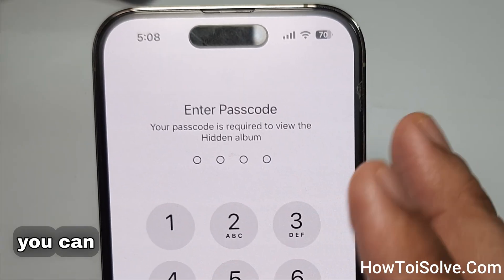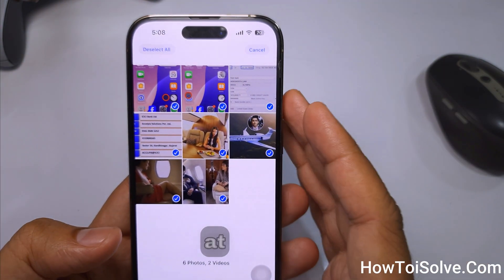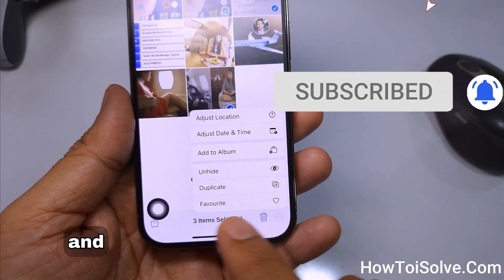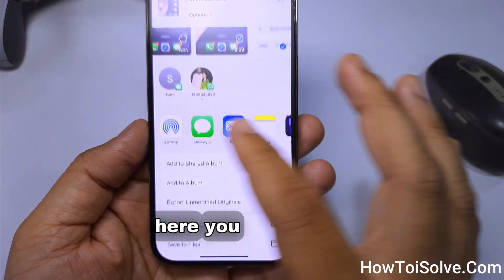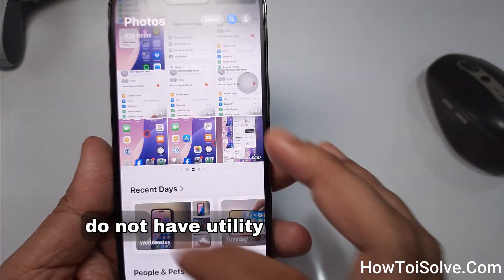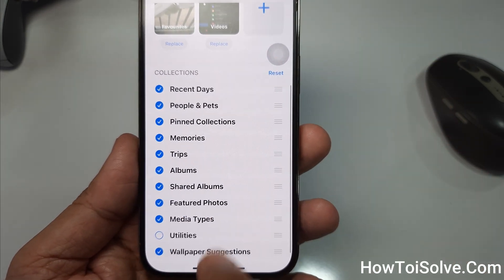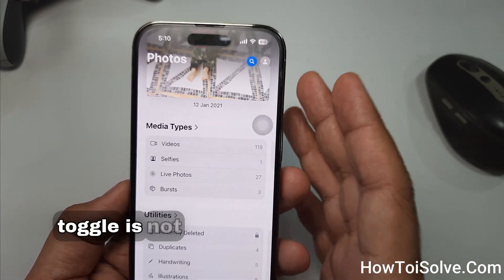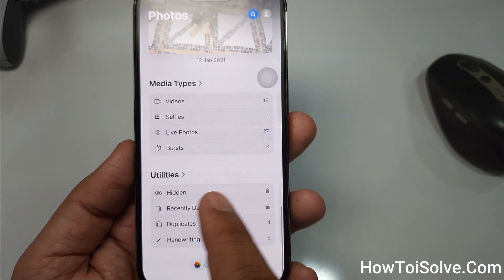How to Find Hidden Photos and Videos on iPhone, iPad in iOS 26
In iOS 26, to find hidden photos and videos on your iPhone or iPad, follow these steps:
1. Open Photos App: Launch the Photos app on your device.
2. Go to Albums Tab: Tap on the "Albums" tab at the bottom of the screen.
3. Scroll to Utilities Section: Scroll down to the "Utilities" section.
4. Access Hidden Album: Tap on the "Hidden" album. This album contains all the photos and videos you've chosen to hide from the main Photos tab.
Remember, the Hidden album is not password protected, so anyone with access to your device can view these hidden photos and videos if they navigate to this album.

XX XX